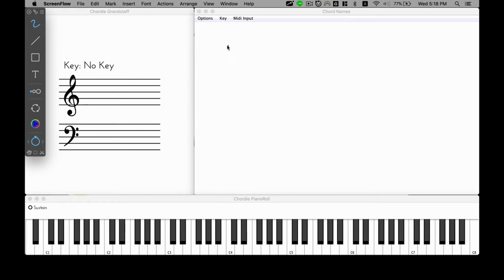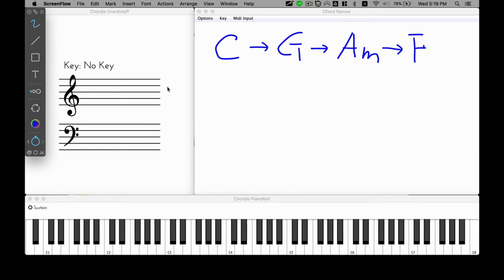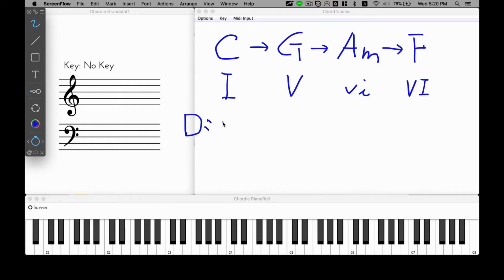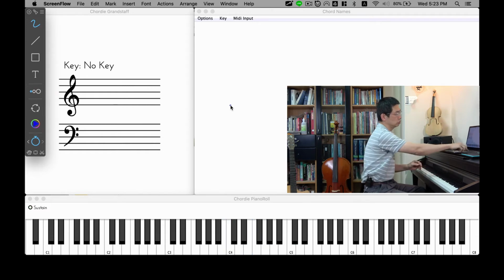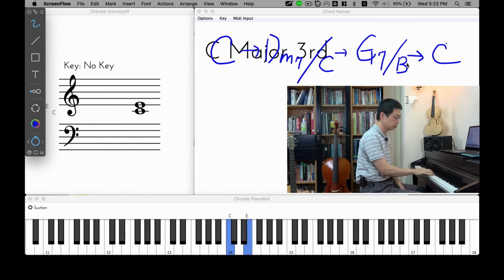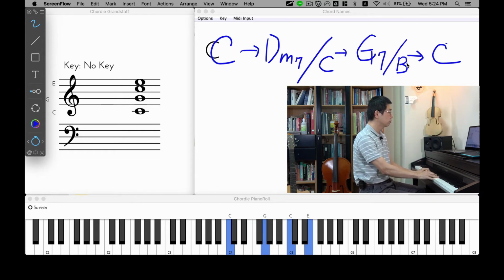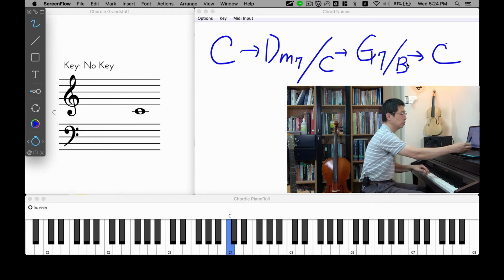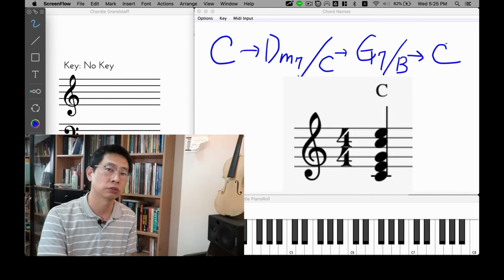3-4-1. Line up! My Happy chords Progression! 來排隊, 我的快樂和弦進程.